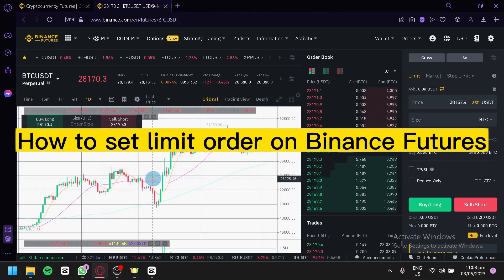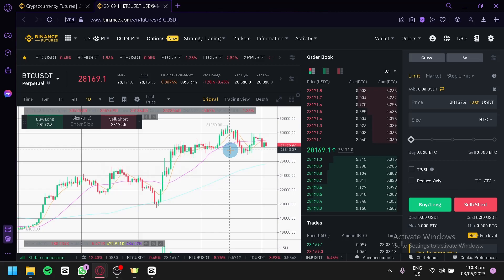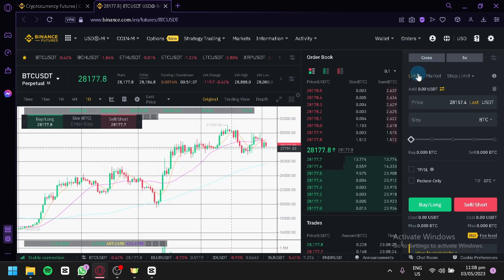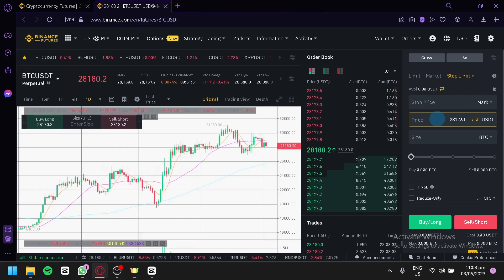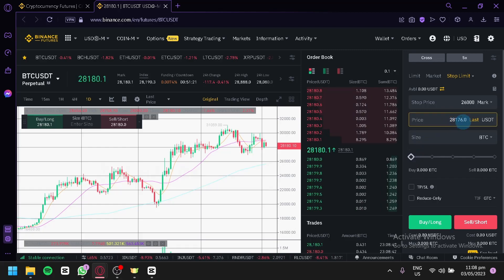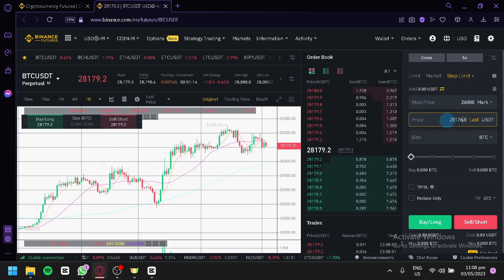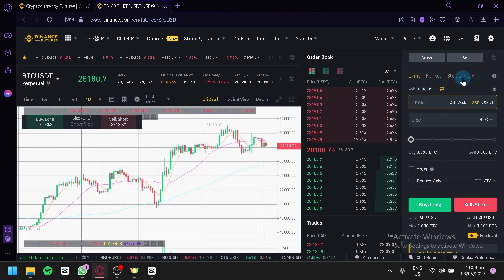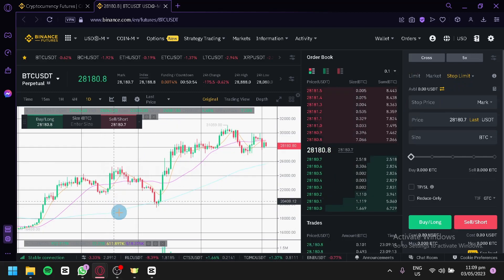How to Set Limit Order on Binance Futures (Binance Short Tutorial)